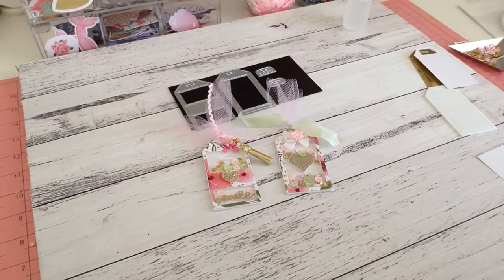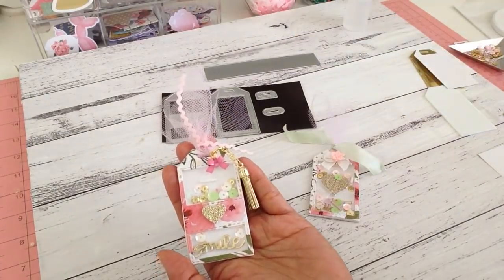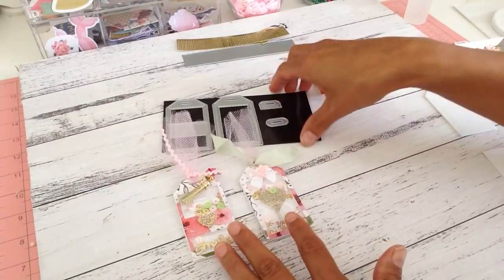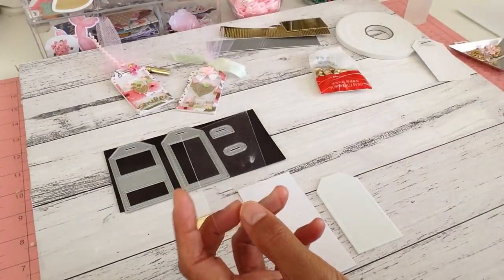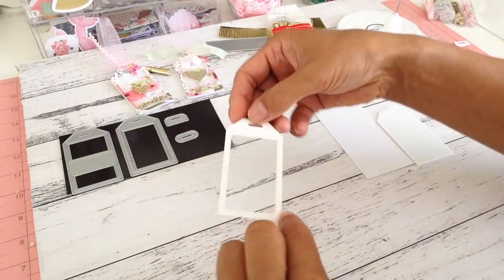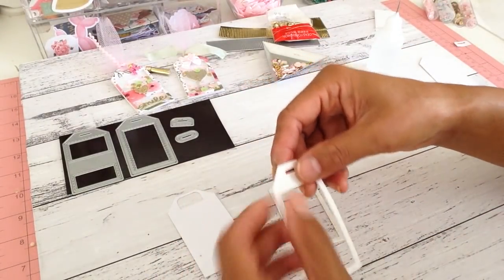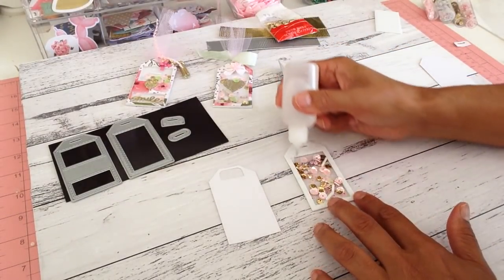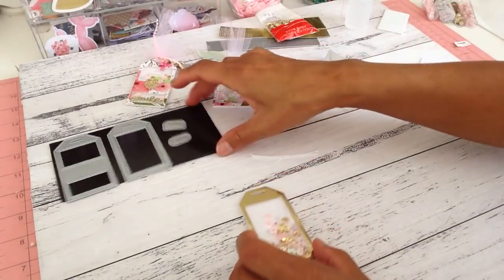SHAKER TAG **TUTORIAL** Using a Tag Die Set...As Requested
I had a few requests on how I made my shaker tag, I also mentioned that I would do a tutorial so here is a video of how I made my shaker tag using a tag set.

I hope you enjoyed this tutorial and get to make some fun shaker tags too.

Tag Die Set
Tassle Metal Die
Bead Cap
Satin Ribbon Bows
Fine Tip Glue Bottle